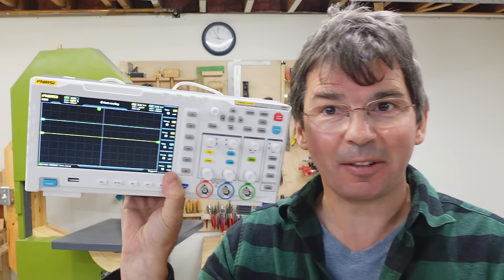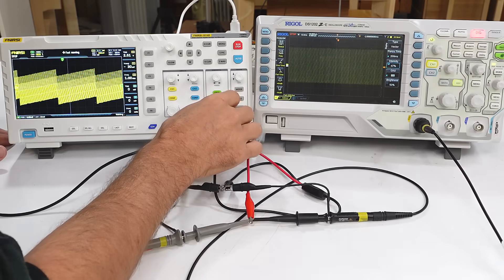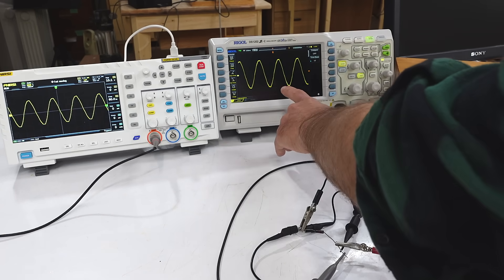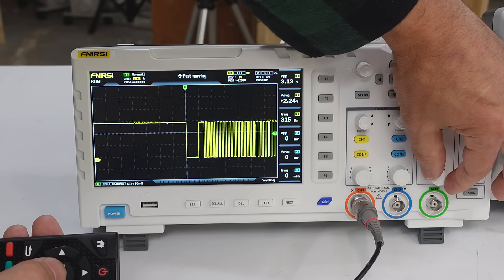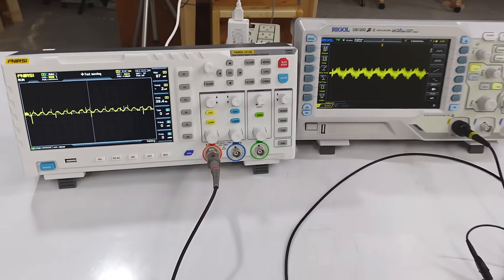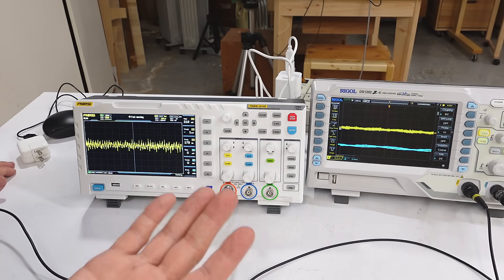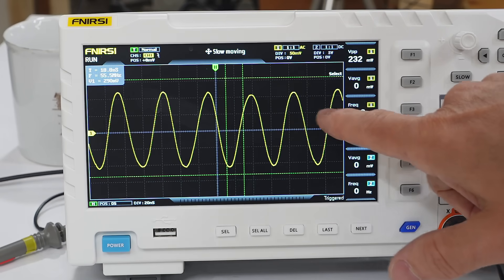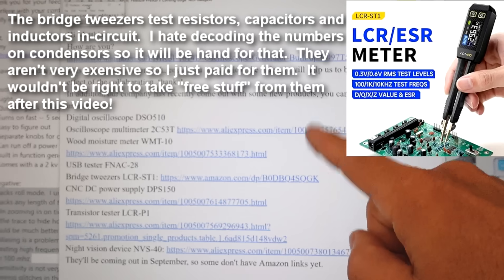Fnirsi-1014D vs Rigol DS1202Z-E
Fnirsi 1014D scope:

Bridge tweezers LCR-ST1:

Transistor tester LCR-P1:

Oscilloscope multimeter 2C53T:

Wood moisture meter WMT-10:

CNC DC power supply DPS150:

Night vision device NVS-40: